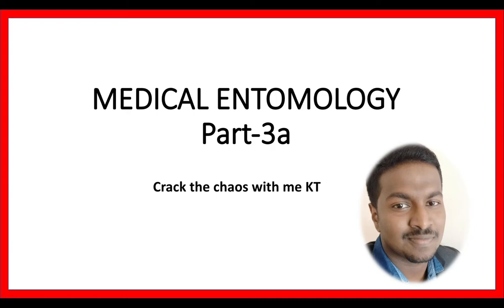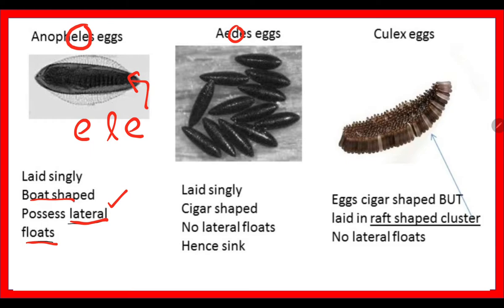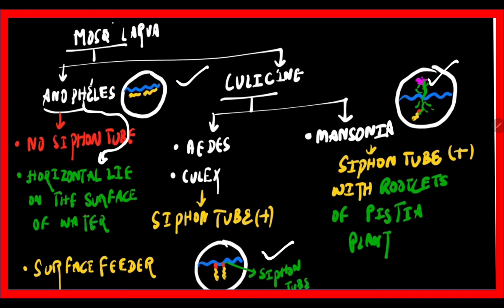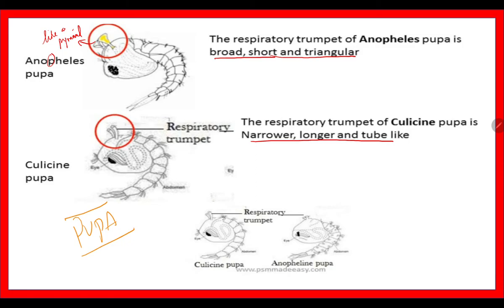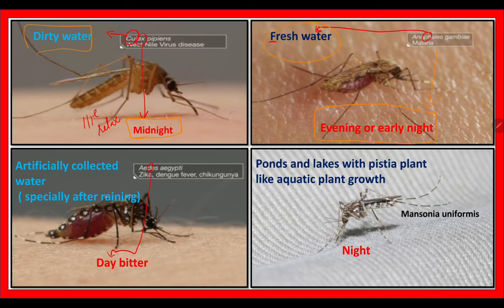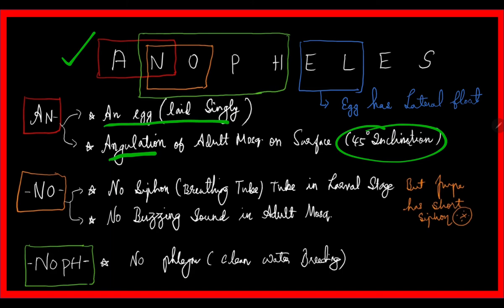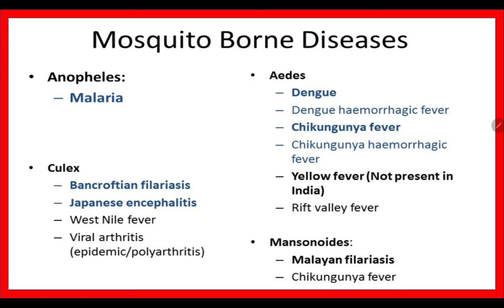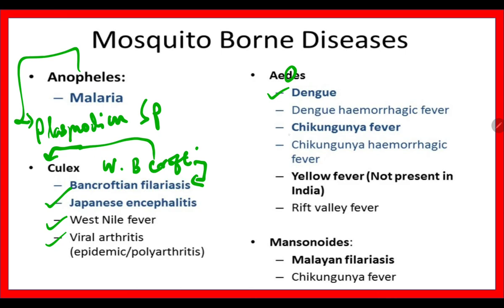Medical entomology - Part 3a Spot the Mosquitoes! Community Medicine